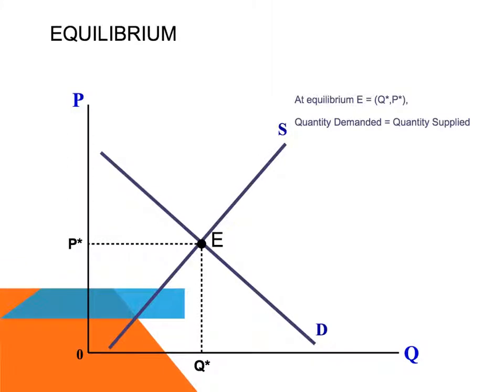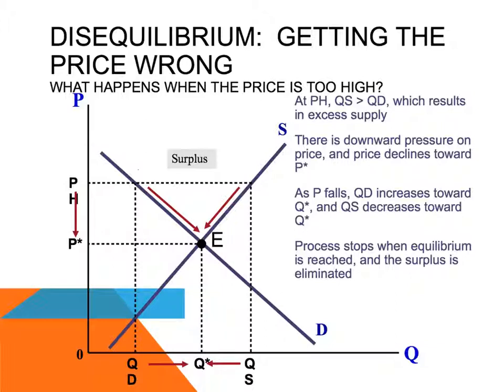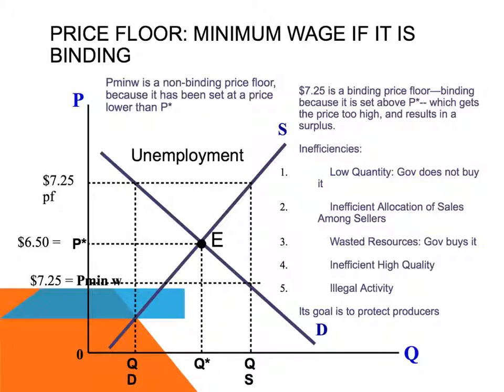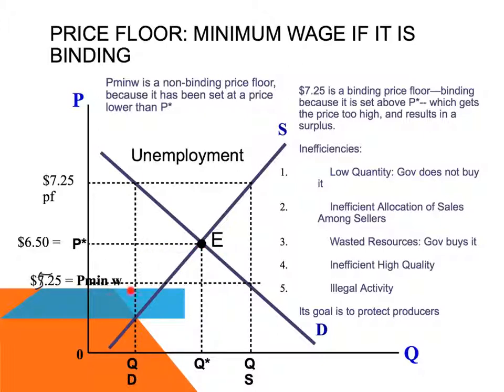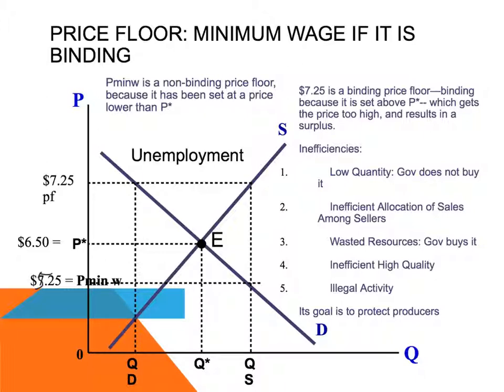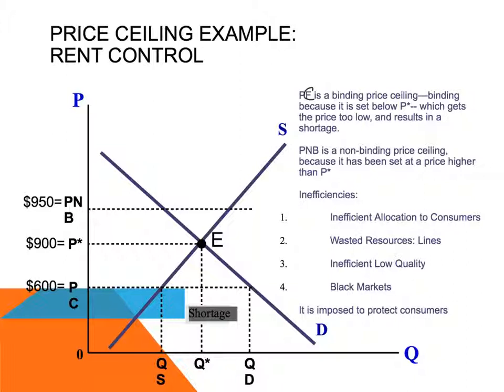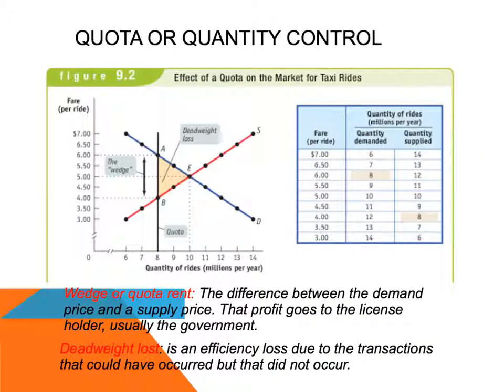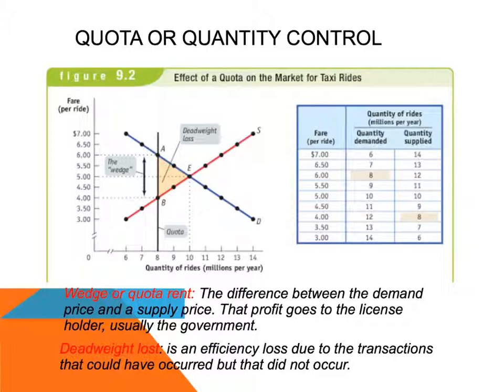Econ AP/100 2.3: Equilibrium, Price Floors, Price Ceilings, and Quotas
Economics AP/100 Section 2 Module 3: Equilibrium, Price Floors, Price Ceilings, and Quantity Controls

Efficient Economics - Nicolas Perez Fernandez Del Castillo y Luna